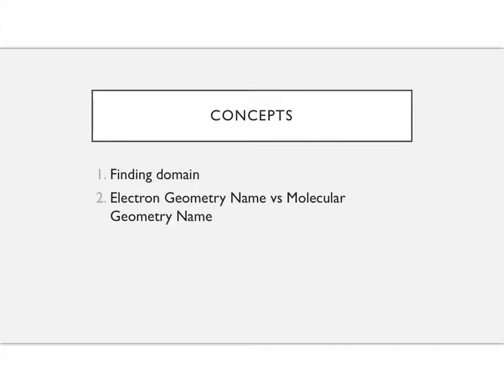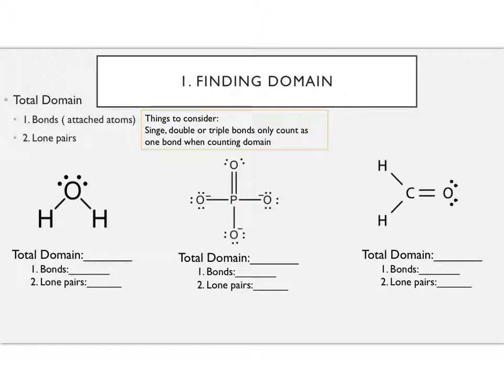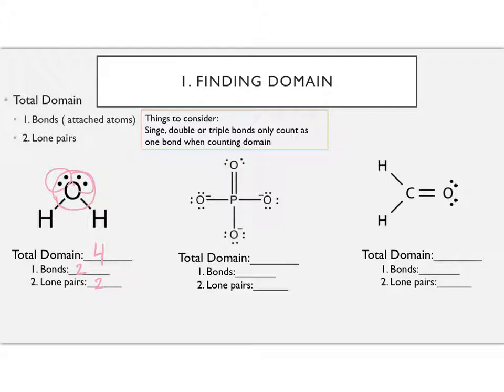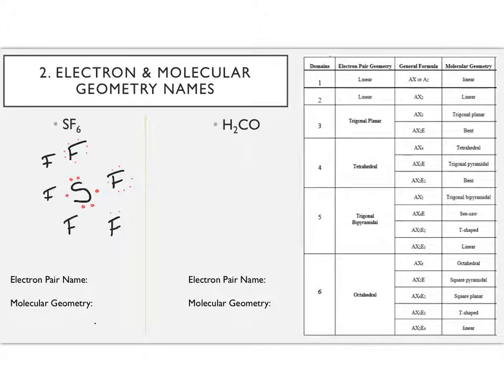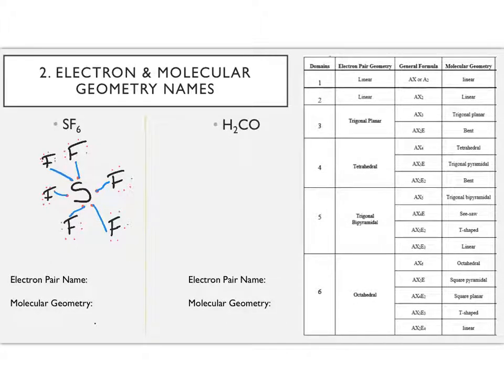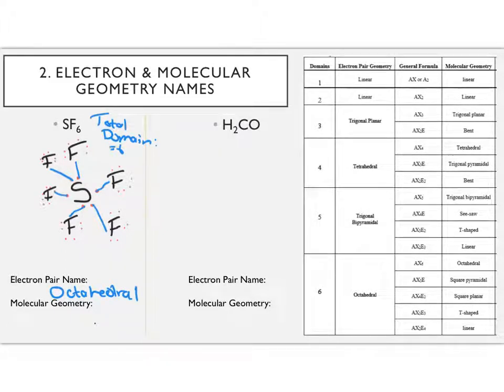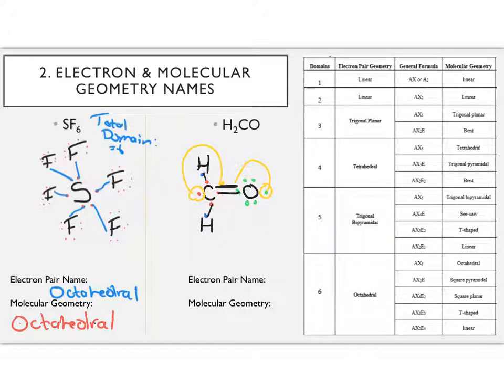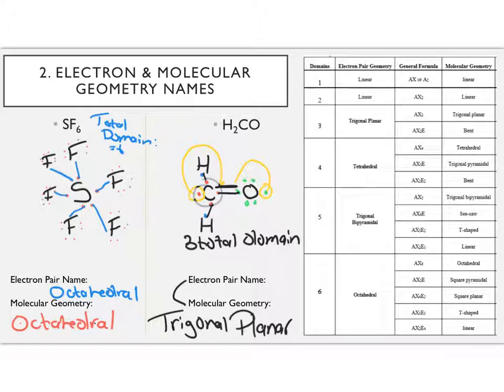5 3 Review Video